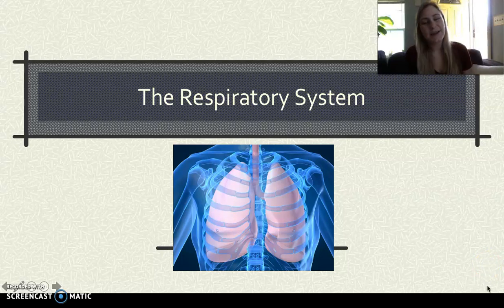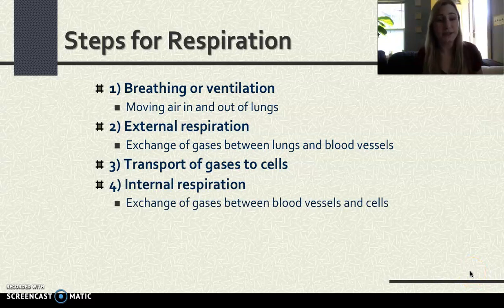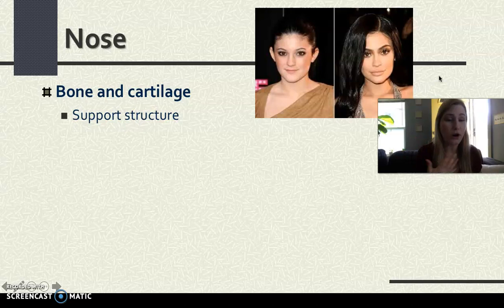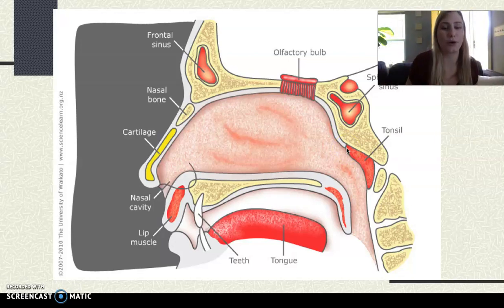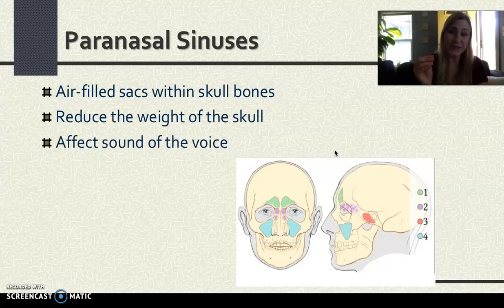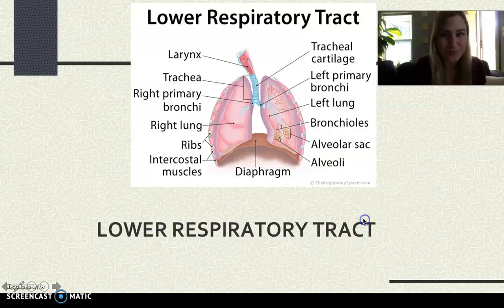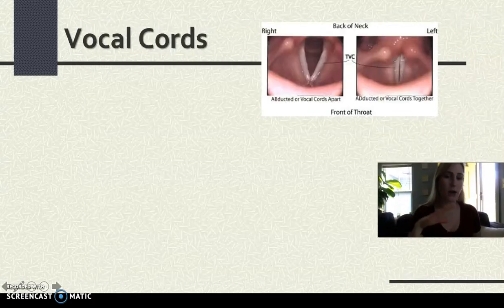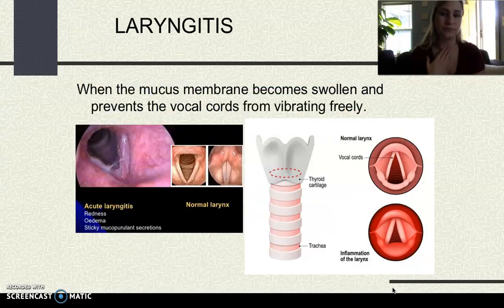Respiratory Structure and Function Part 1